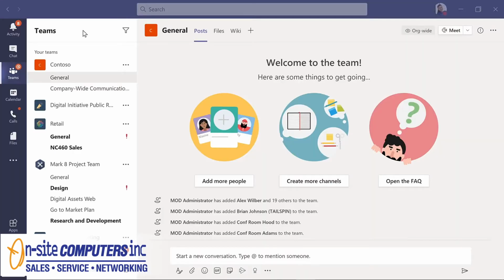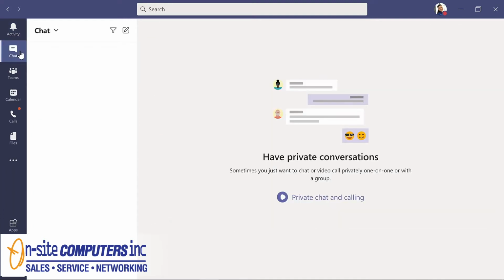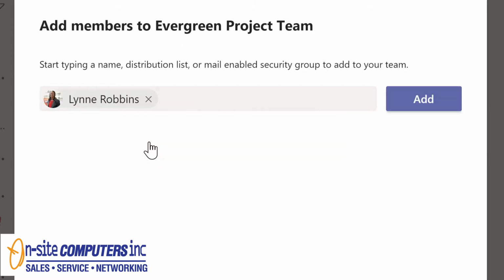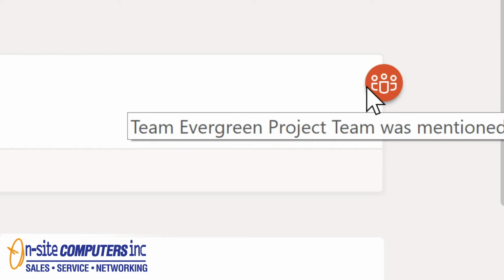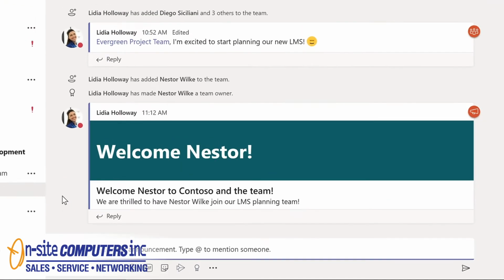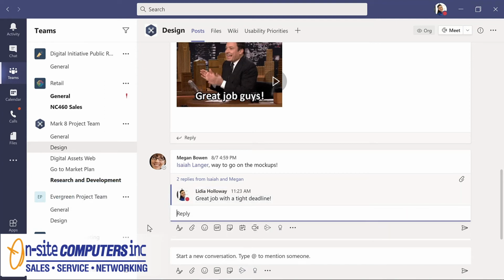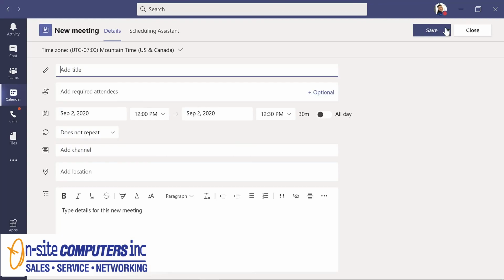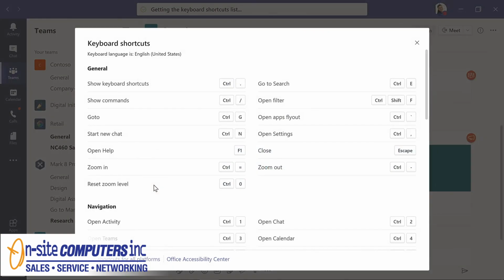Getting Started With Mirosoft Teams | Minnesota | On-Site Computers Inc.